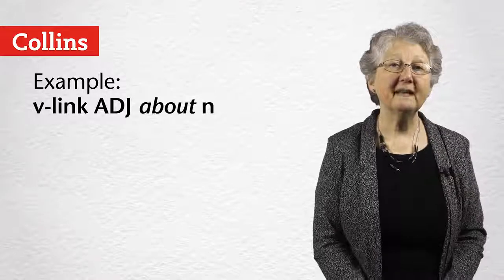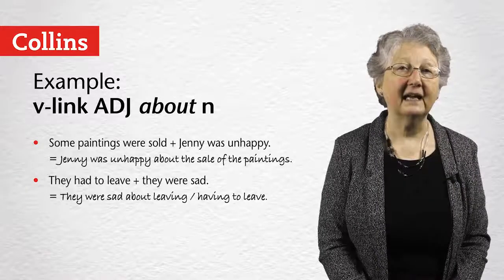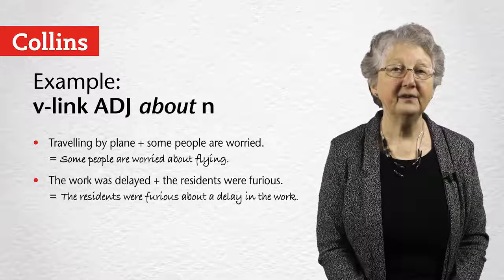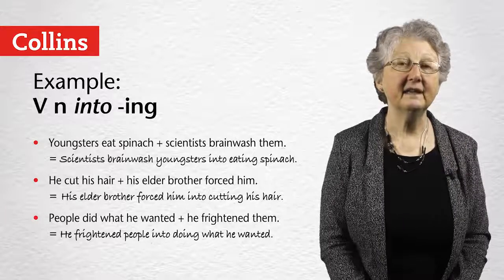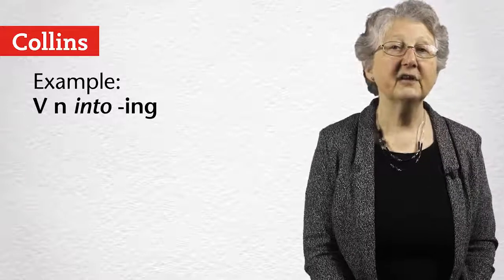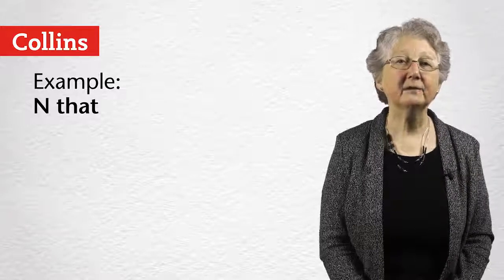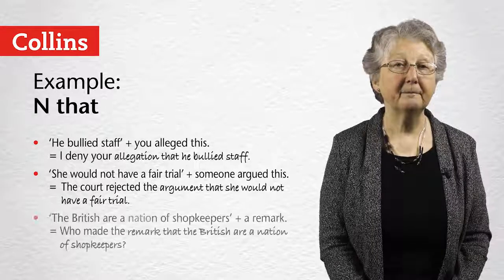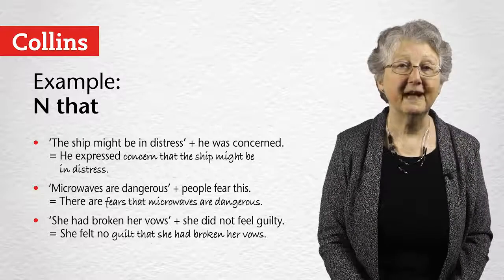Grammar patterns 8 Connecting ideas